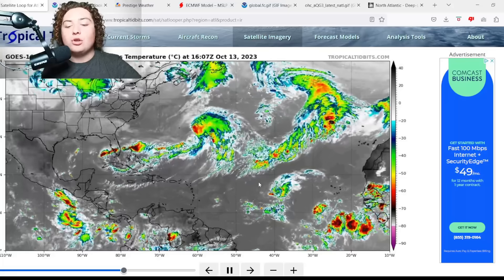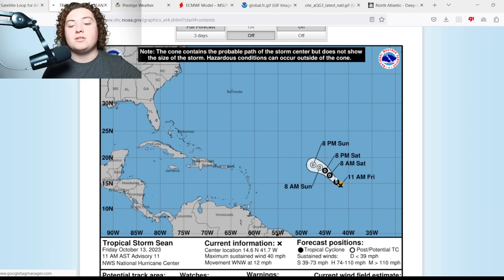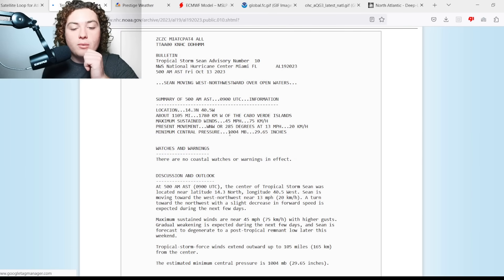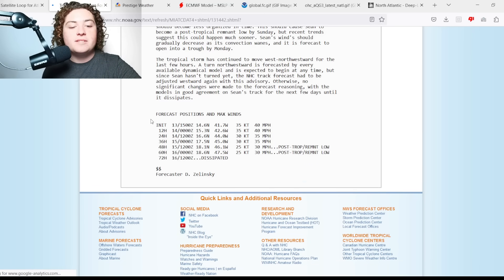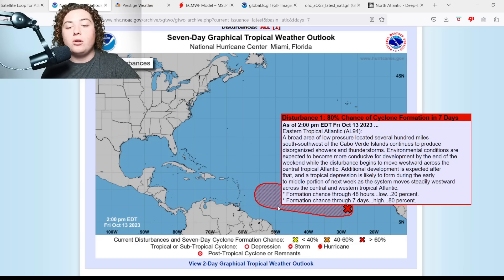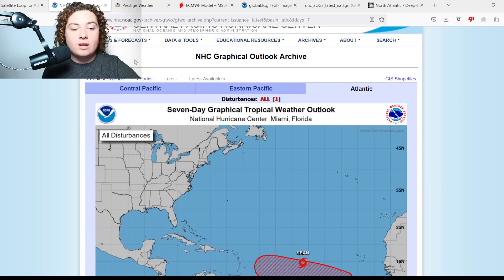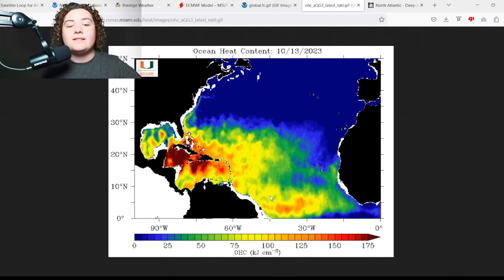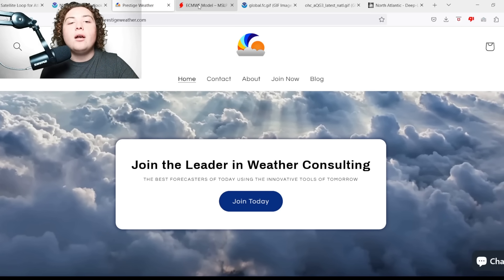Models Expecting Hurricane To Strike The Lesser Antilles! Caribbean Threat Possible!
Tropical Storm Sean has formed in the MDR and has winds of 40 MPH and a pressure of 1006 mb. It is expected to remain a tropical storm while moving through unfavorable conditions.

A new area of interest has been tagged by the NHC in the MDR! It currently has an 80% chance of development in the next 7 days. Regardless of development, this could be a threat to the Lesser Antilles and Caribbean Sea!